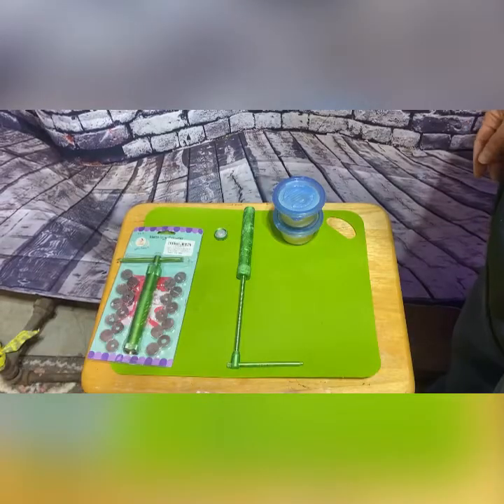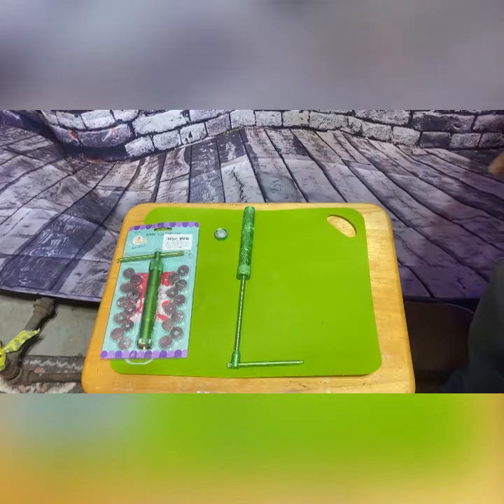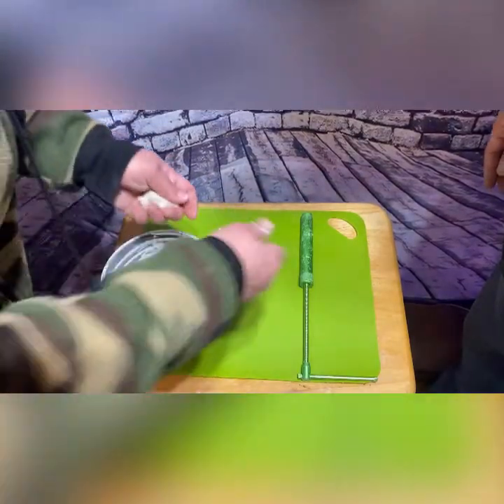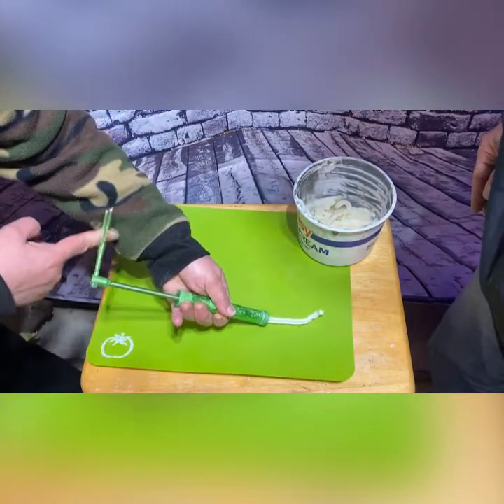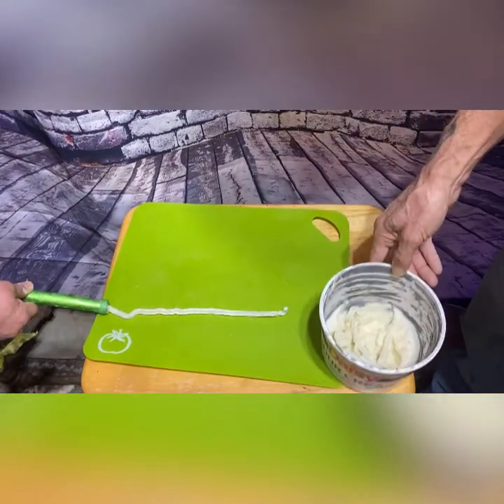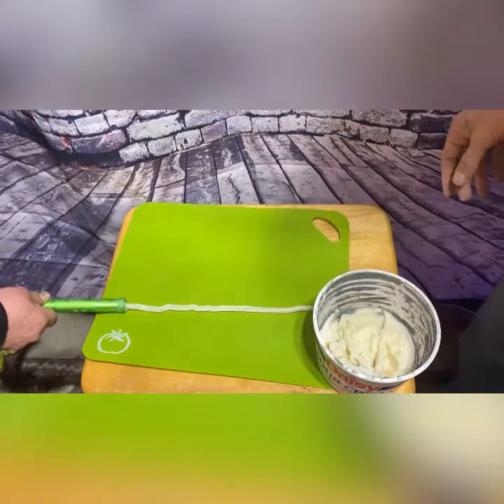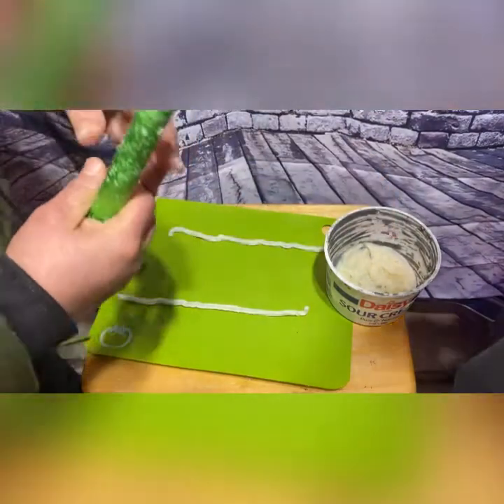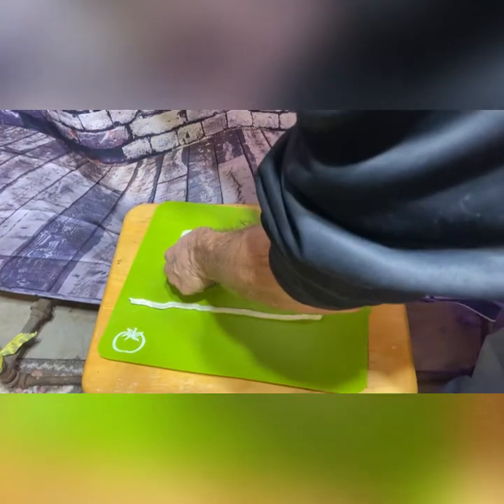Extruding soap dough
Kyle and Connie extrude soap dough stars and share how we make soap dough.